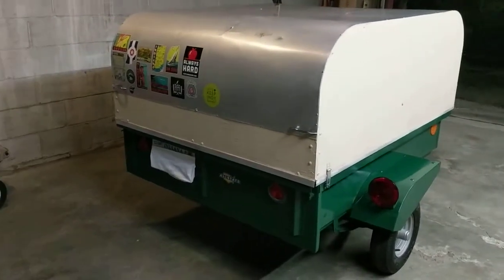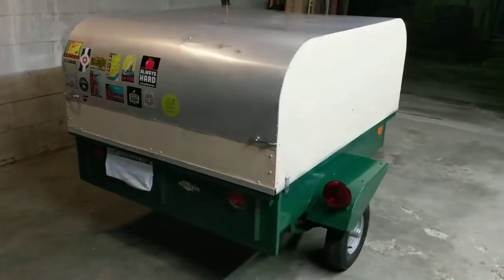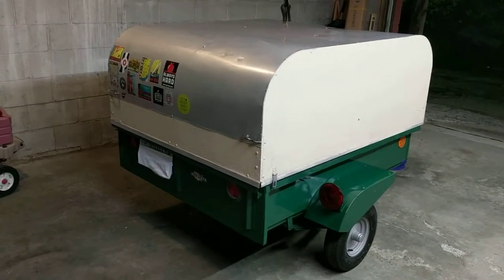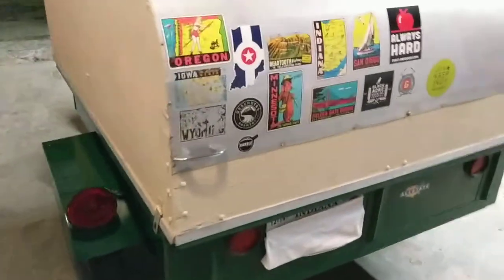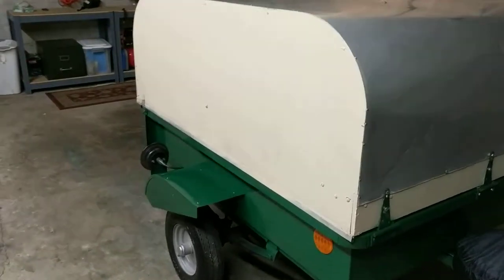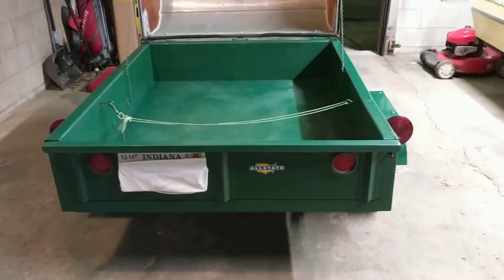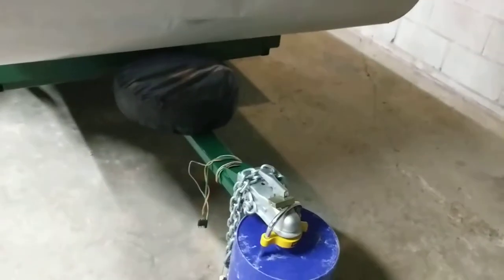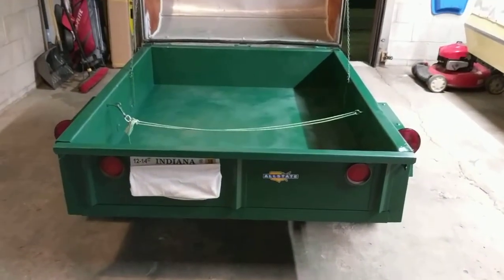1973 Sears Allstate Trailer Walk-around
Sears Allstate Trailer Walk-around